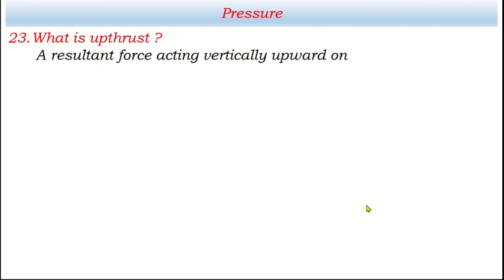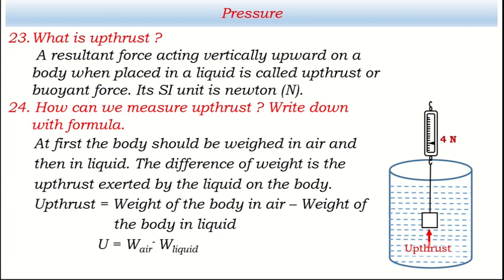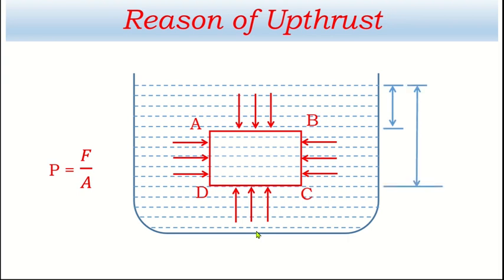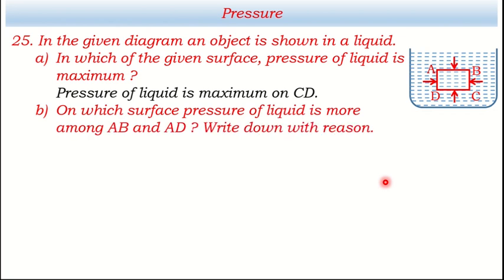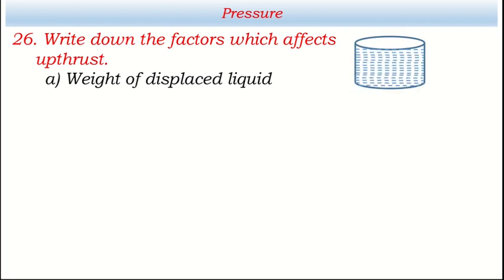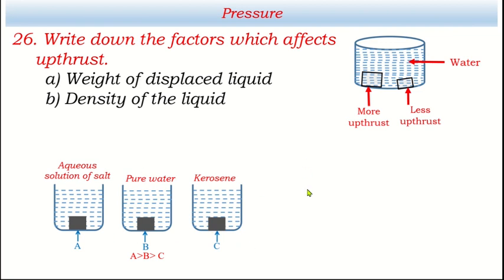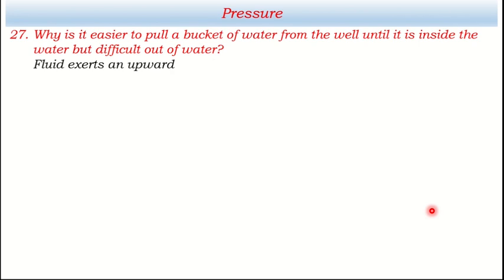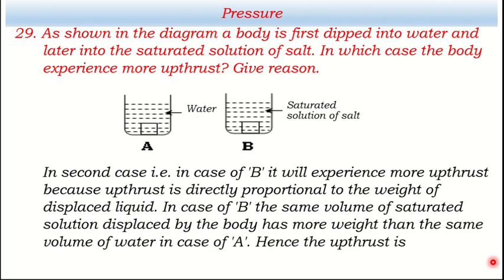Pressure Question and Answer-4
This video gives the question and answer related to the chapter "Pressure".